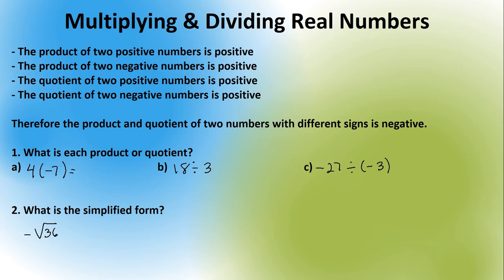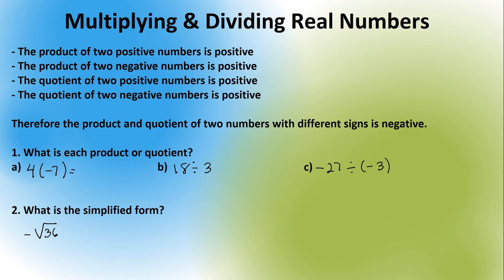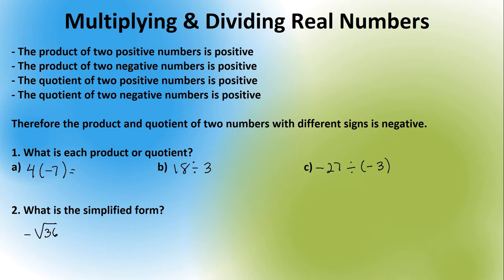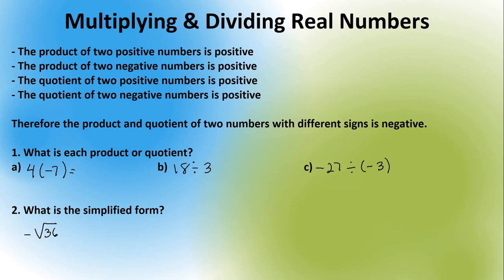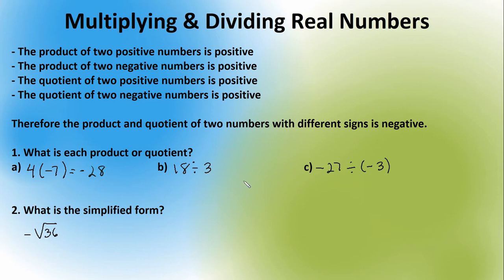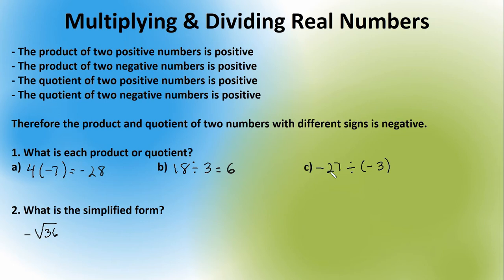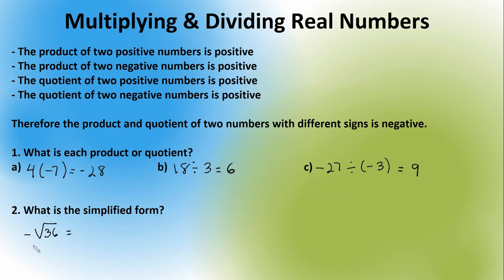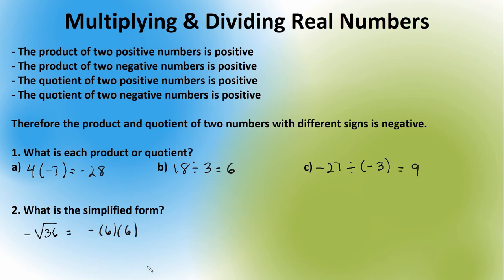Multiplying and Dividing Real Numbers (Integers)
This video will help you understand how to multiply and divide integers and real numbers.